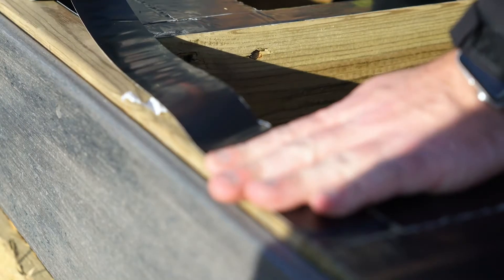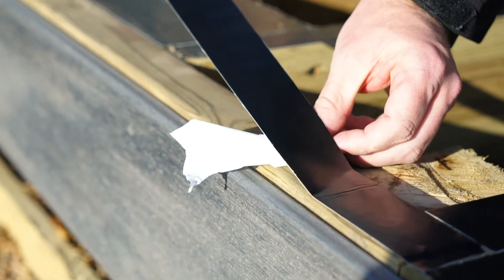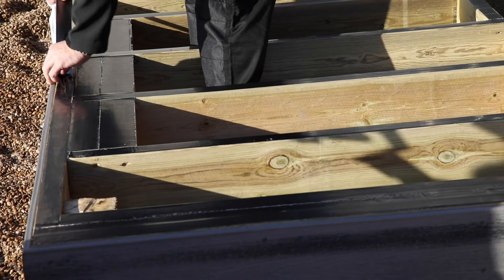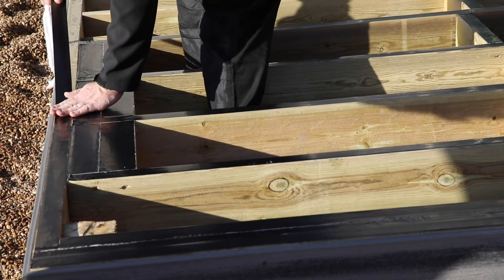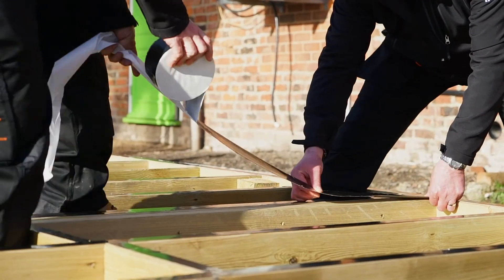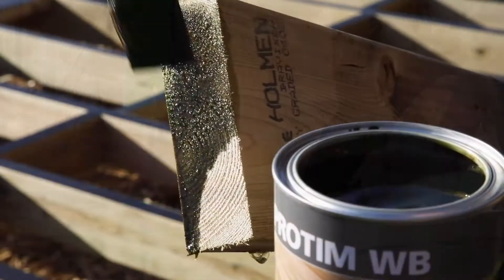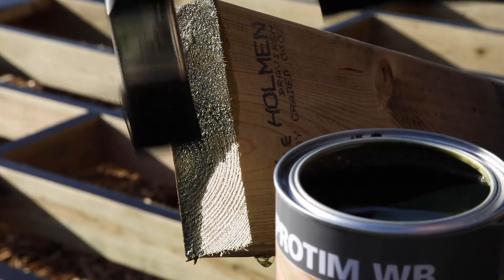Trex® Top Tip Substructure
The beauty of the Trex® composite decking system is how quick and easy to install, providing a long-lasting finish. Whether you’re an experienced decking installer, or a DIY-er, this video covers substructure·

To find out more, you can download the Trex installation guide